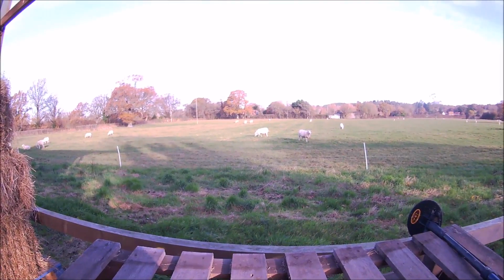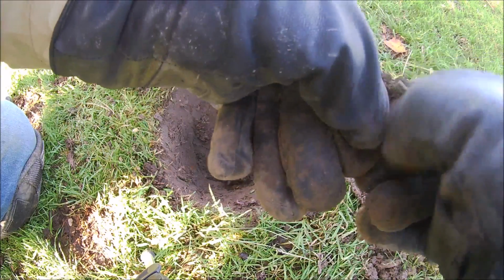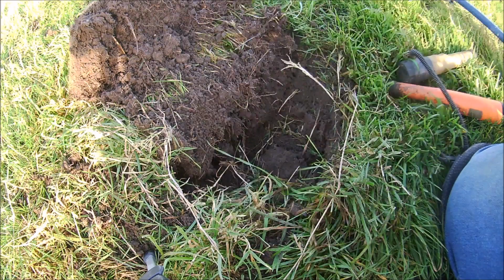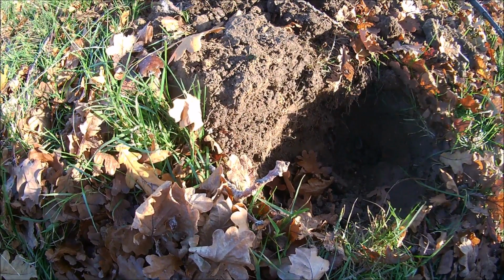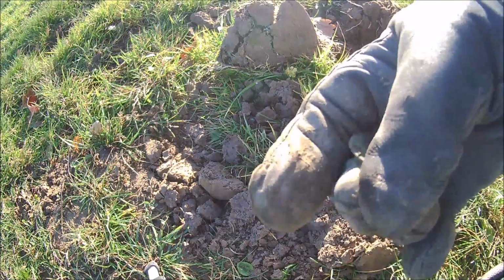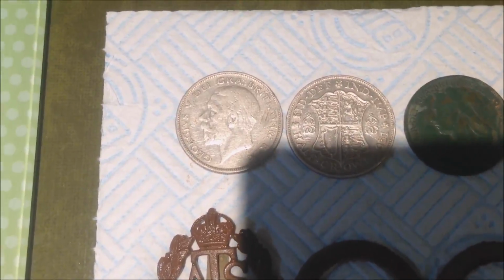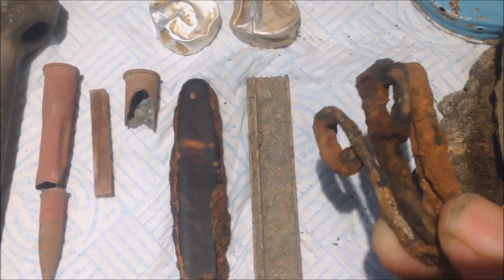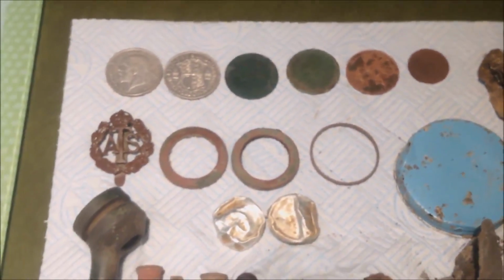TWO HALF CROWNS AND A CAP BADGE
Two hunt on two fields at the camp cap badge on one and two half crowns on the other.